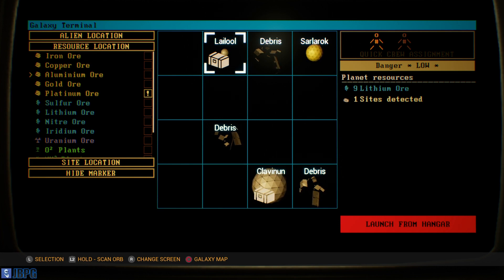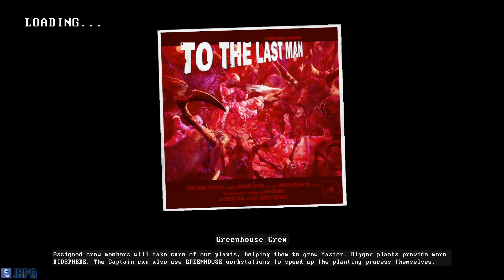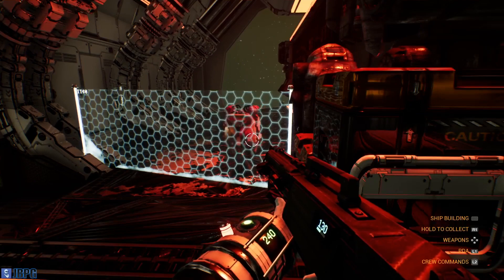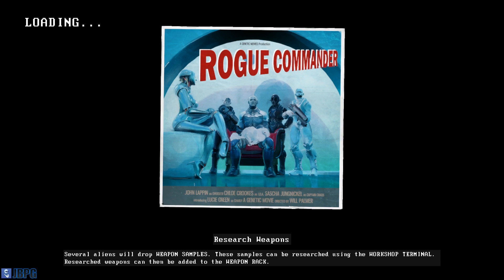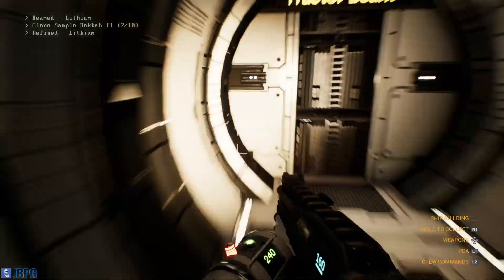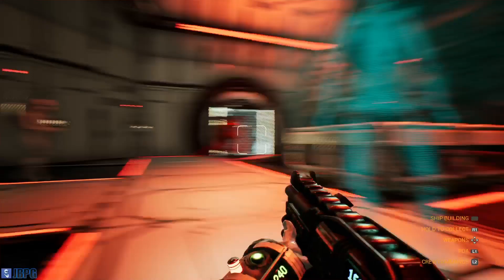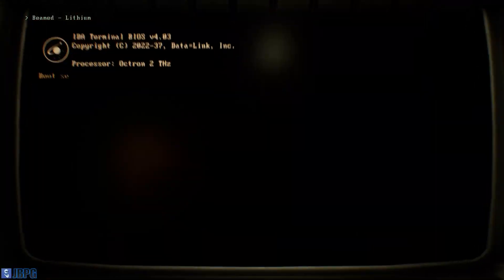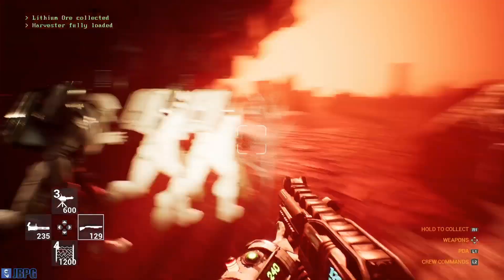Genesis Alpha One PS4: Episode 18 (v1.02)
Donations received go towards new funding new games and DLCs to provide new content for you guys. To make a donation, you can use the link on the channel's page banner, or the donate button on my Facebook page.